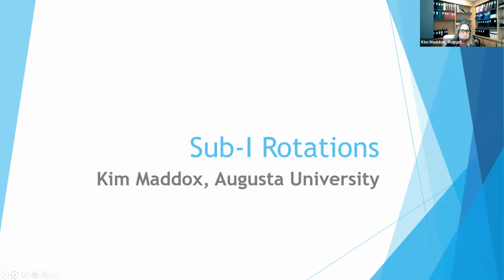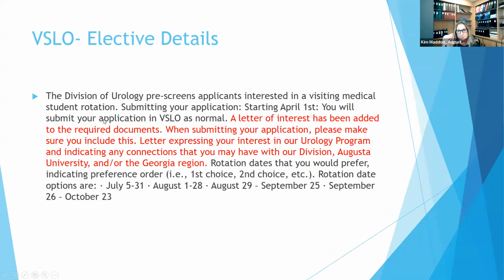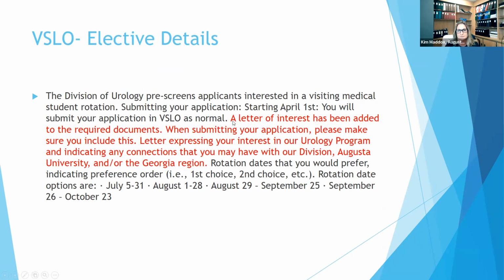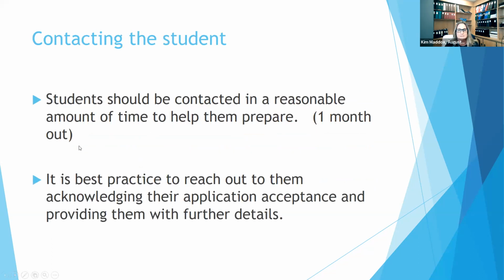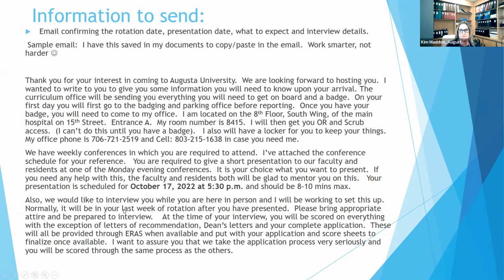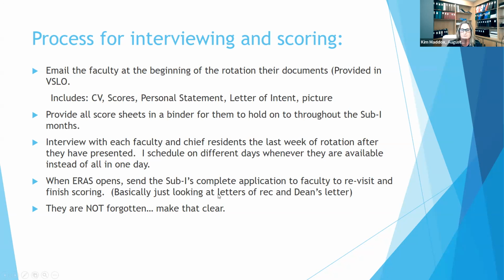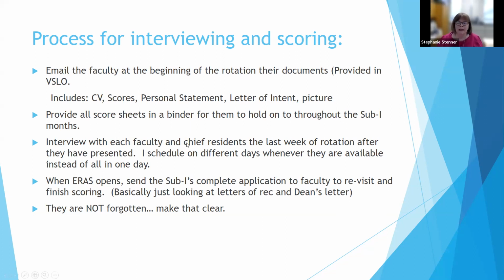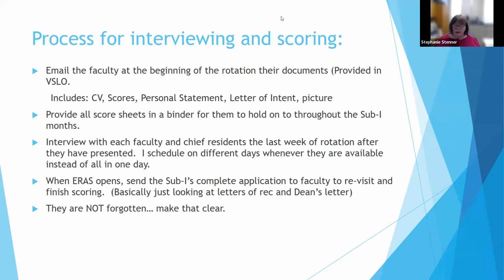2023 ACURE Virtual Meeting - Program Coordinator Best Practices & Toolbox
Sub Interns - Presenter - Kim Maddox
Importance of Social Media & Websites - Presenters - Cody DeSaulniers & Stephanie Stenner